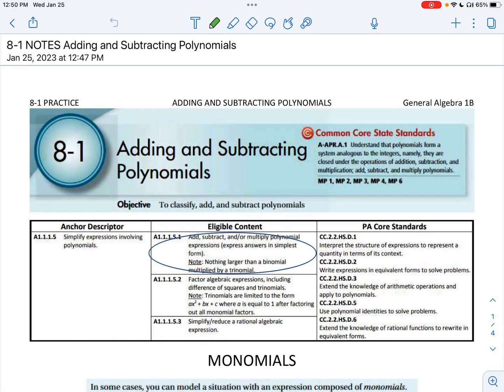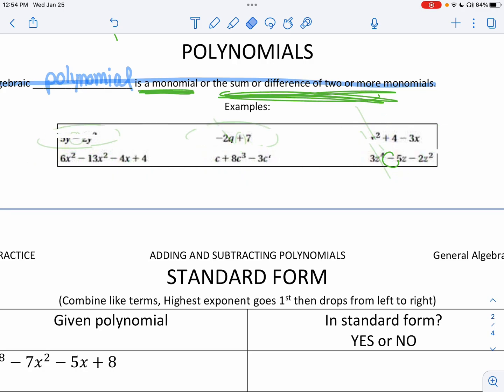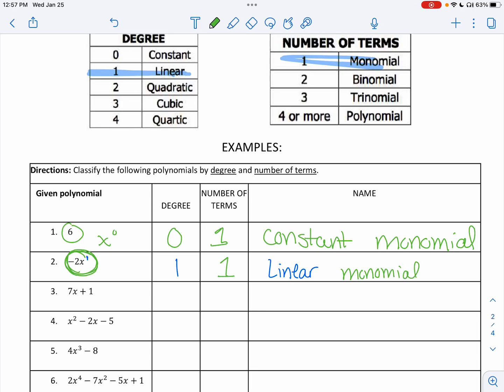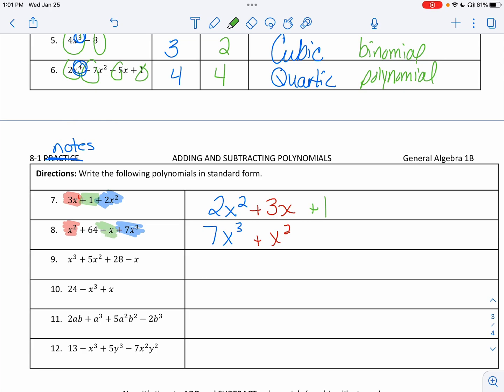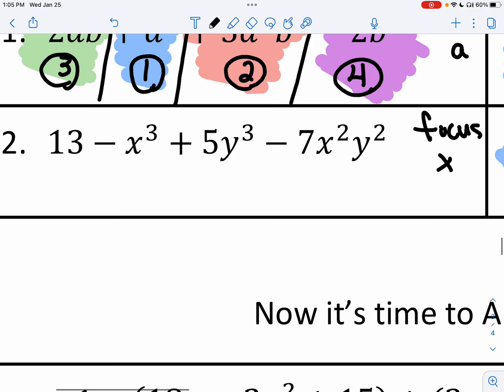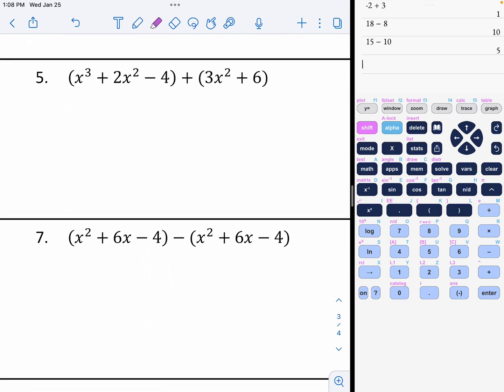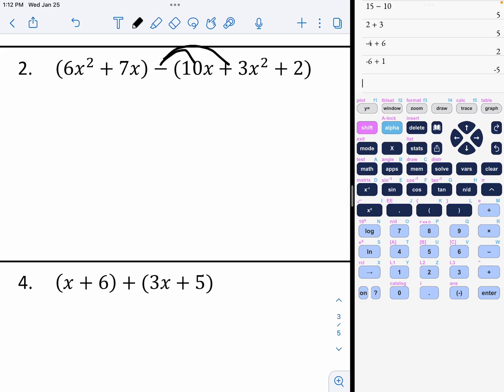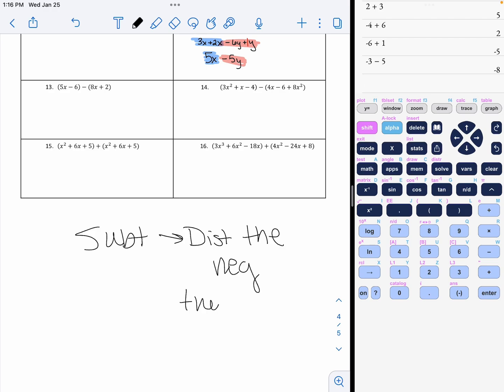Gen Alg 1B: 8-1 Adding and Subtracting Polynomials